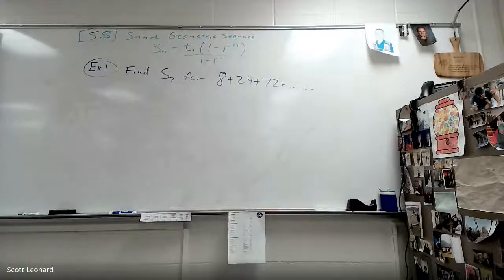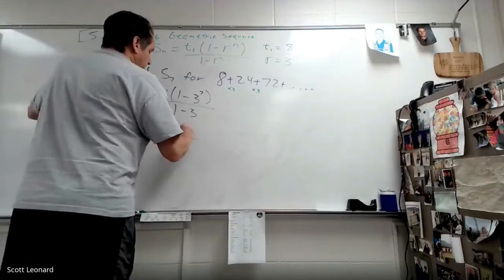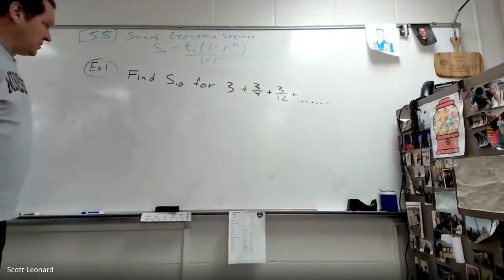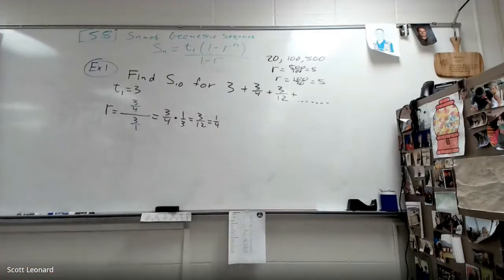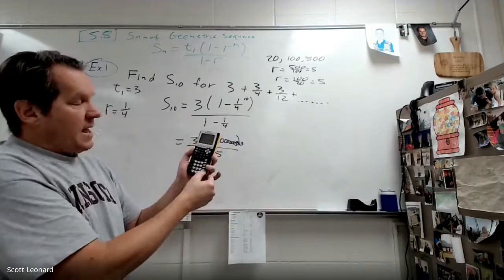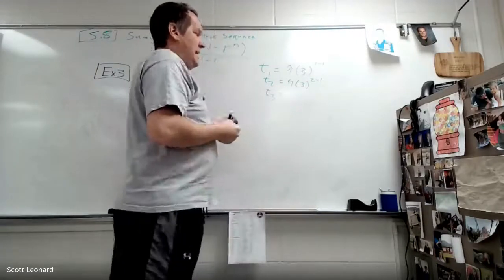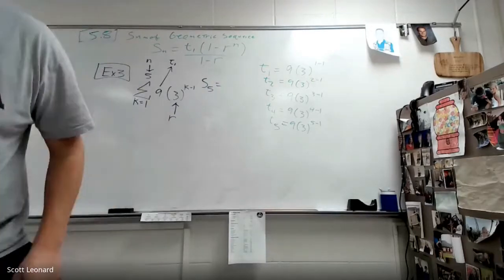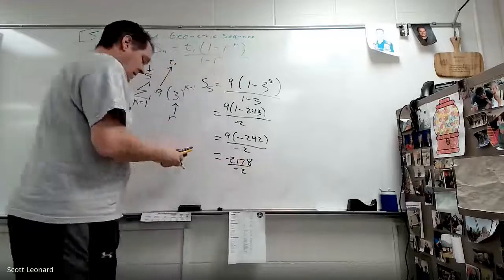5.8 Sum of Geometric Series